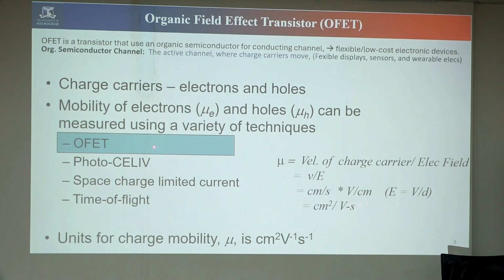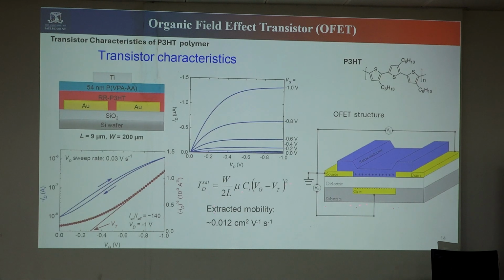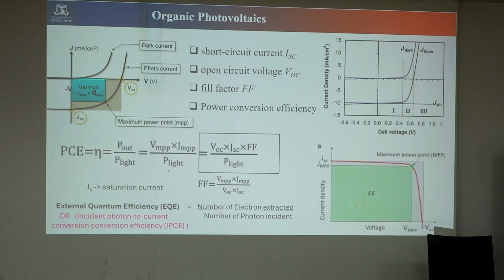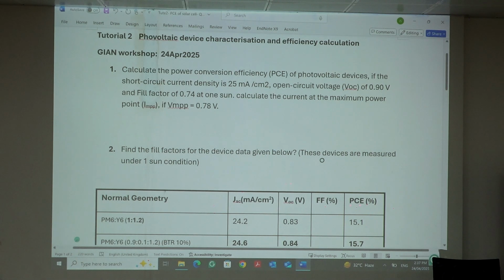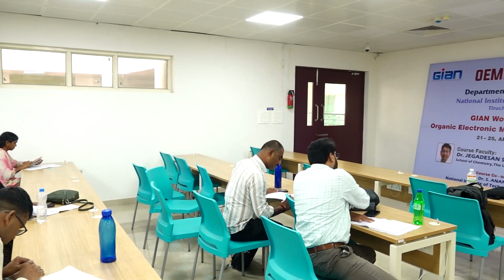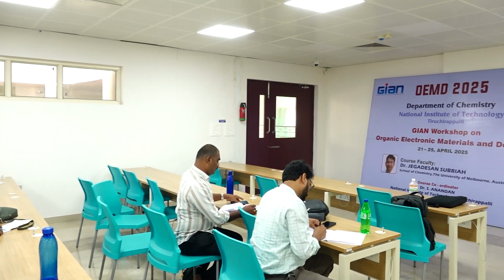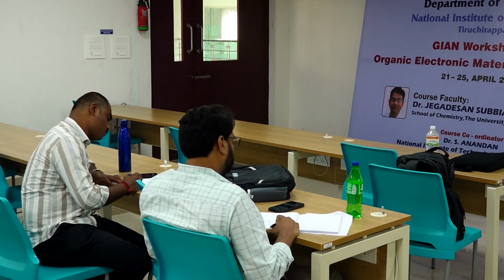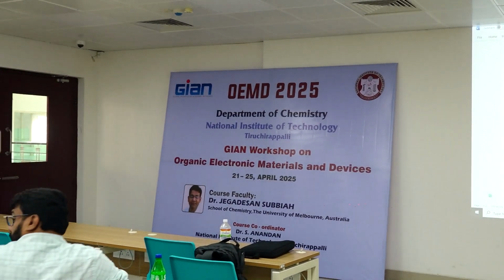L 10 Organic photovoltaics: working principles and mechanism